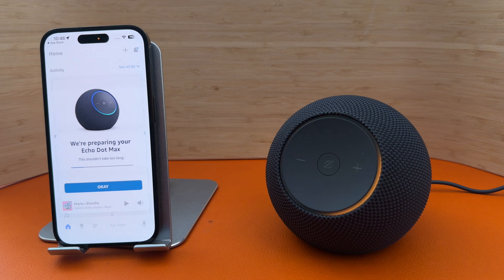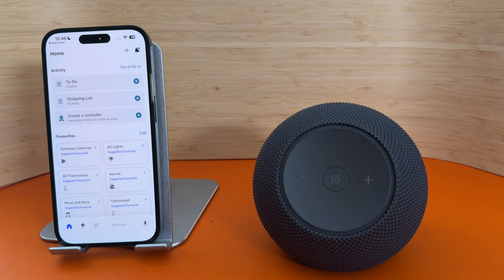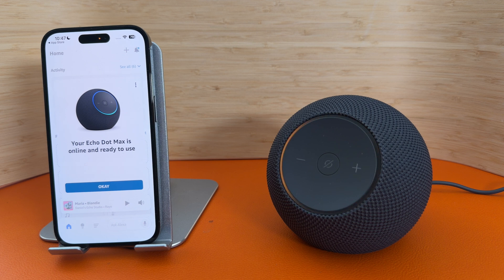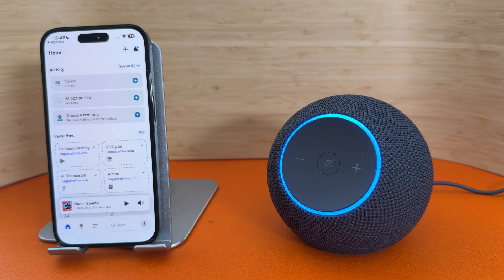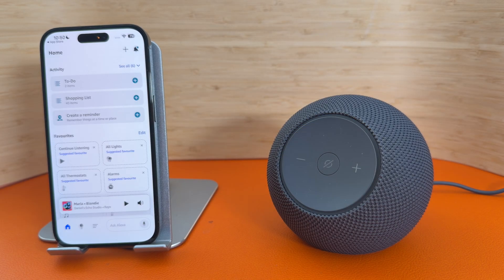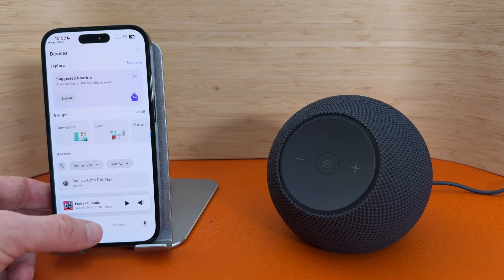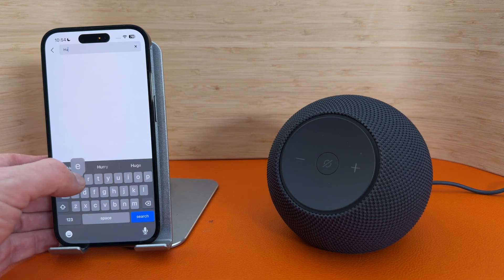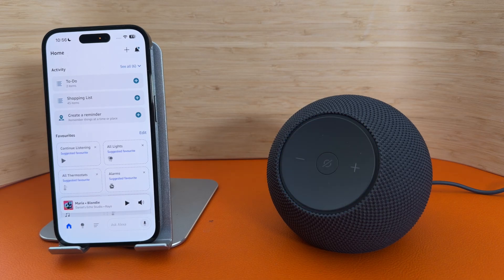How to Set Up Echo Dot MAX!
In this video I show you step by step instructions on setting up the Amazon Echo Dot Max.

I will also show you some easy to follow tips such as how to connect your Echo to your music streaming service such as Spotify, Apple Music or Amazon Music.

I will also show you how to connect to your smart home devices using skill and games.

To do this you will need to download the Amazon Alexa app on your iPhone or Android device.

0:21 Downloading the Alexa App to your iPhone or Android device.
0:36 Plugging in the Echo Dot Max to set it up.
2:08 Selecting the setting in the Alexa App
2:33 Connecting to your music service, Spotify, Apple Music, Amazon Music etc.
2:58 Connecting smart home devices such as Philips Hue